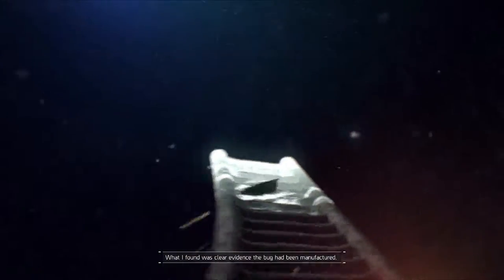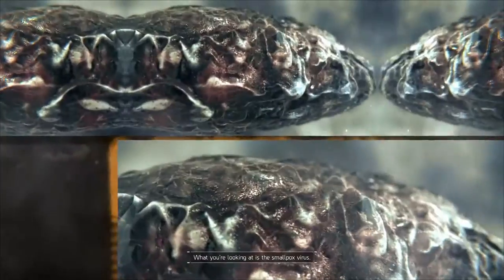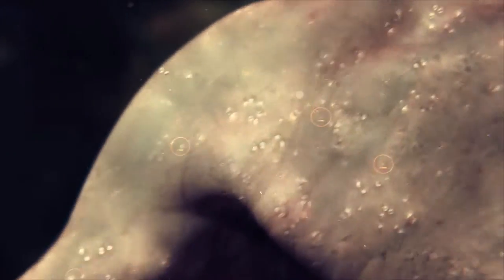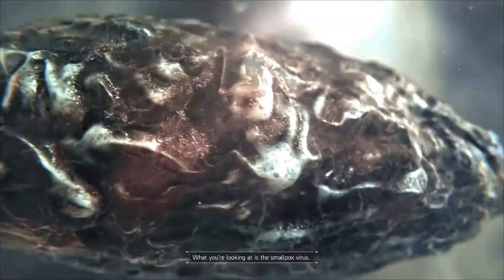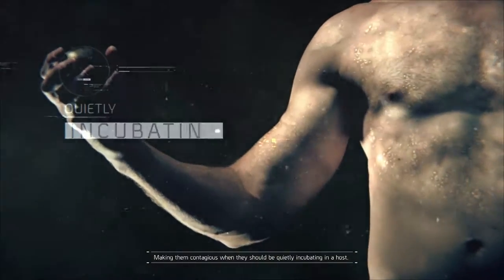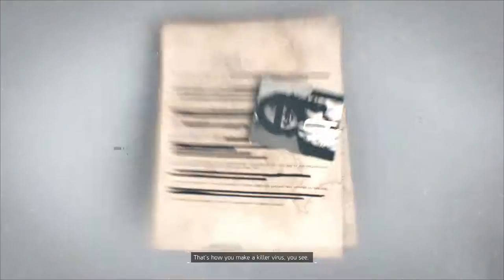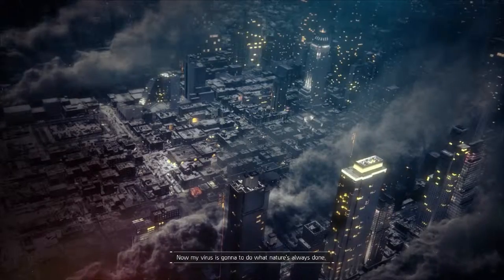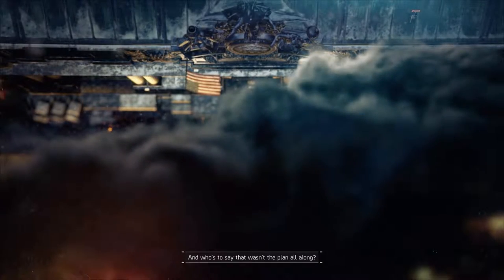GODSPEED! ► All The Virus Reports In Tom Clancy's: The Division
Since the beginning of The Division, we were given remarkably little information about the state of things in New York as a Division agent. All we knew is that the world had experienced a pandemic known as "green poison" which eradicated most of the world's population. Early in the game you rescue a Dr. Kandel who works in your Base of Operation's medical wing, conducting research on anything you return to her in your missions during the game. It's only by the end of the game that all the pieces fall into place, at which time we're given some closing thoughts by Amherst, the architect of the virus.